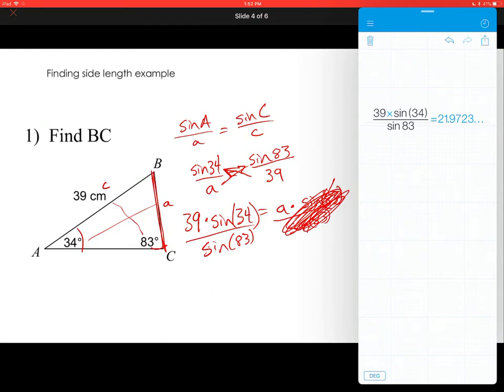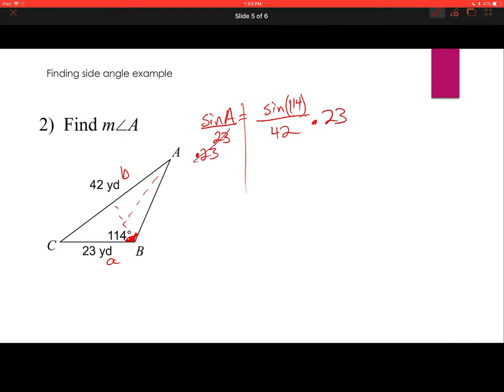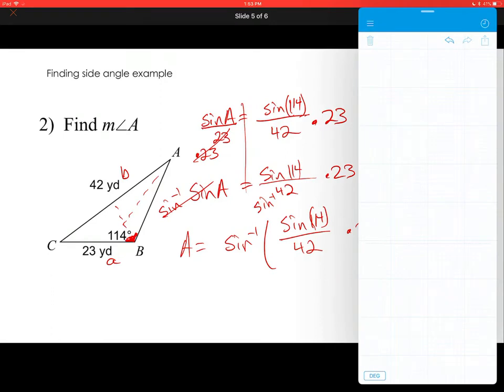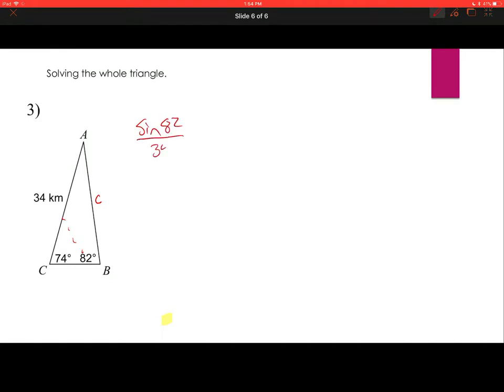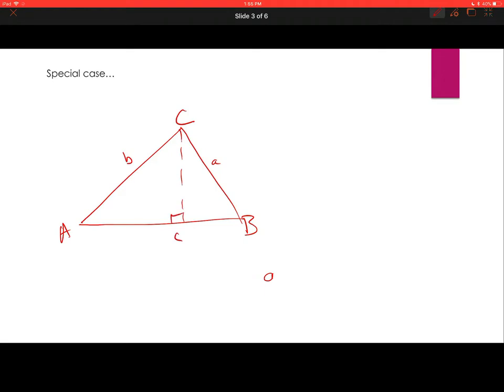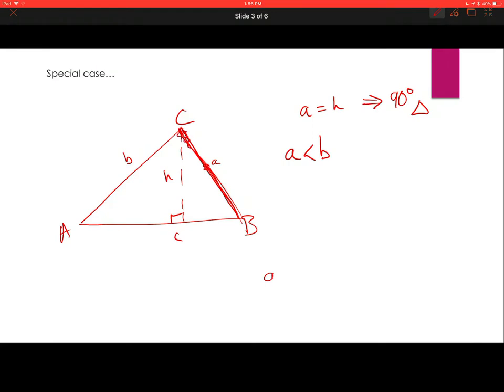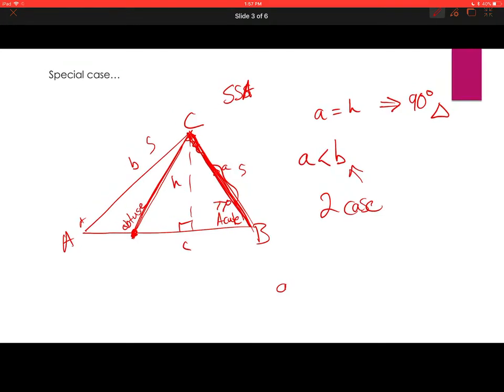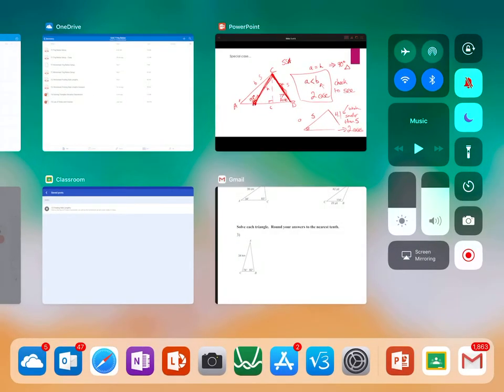7.5 Law of Sines 2